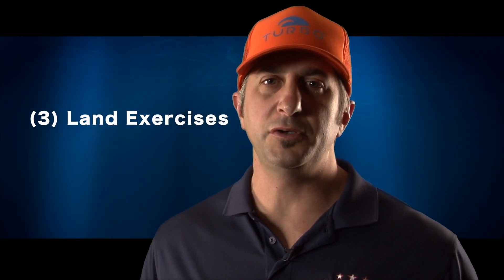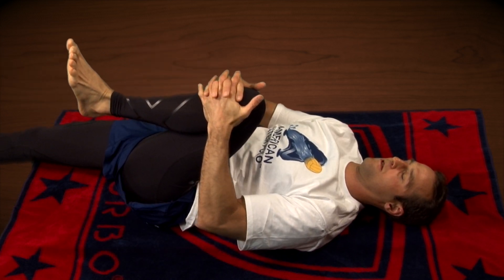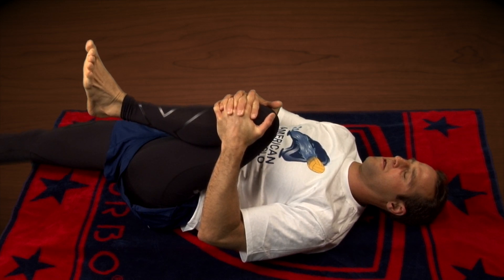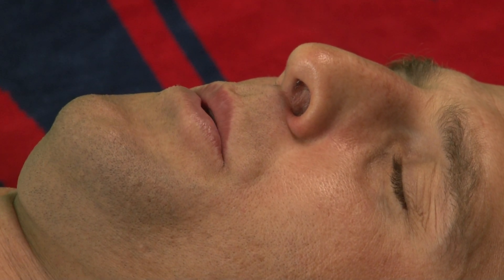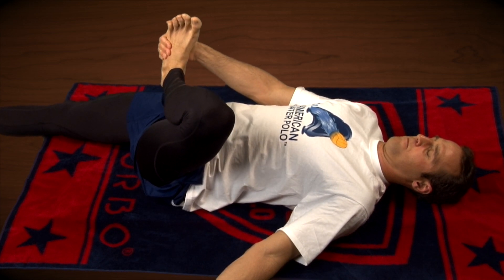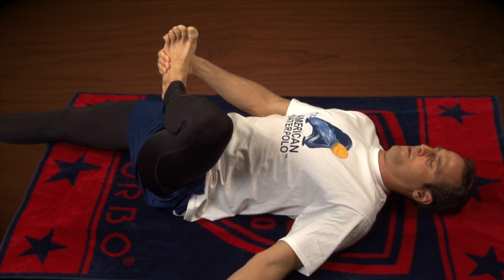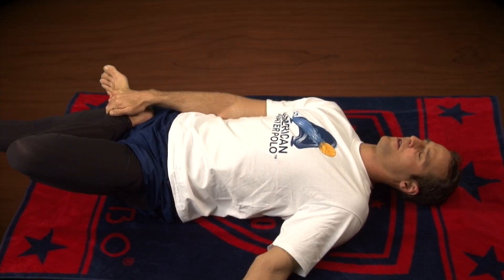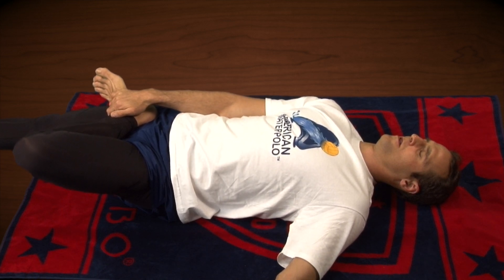Outside Pool Exercises (Tip of the Week)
Outside Pool Exercises (Tip of the Week) Water Polo